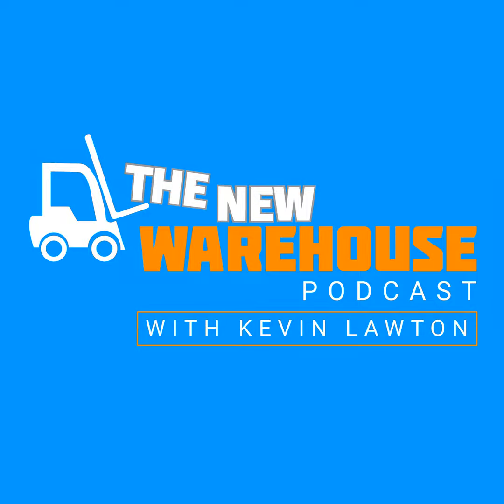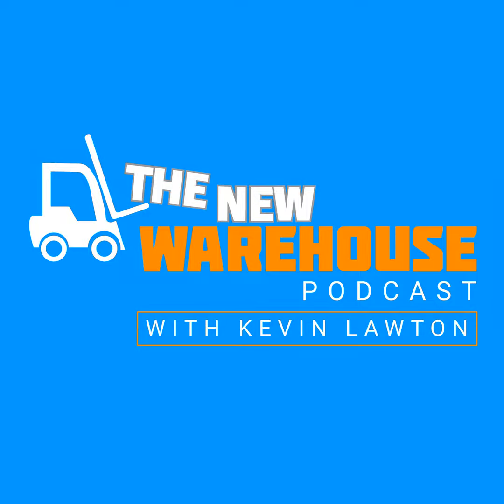EP 429: Following the Path to Warehouse Automation with Zion Solutions Group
In the latest episode of The New Warehouse Podcast, Jim Shaw, President and Co-Founder of Zion Solutions Group, joins the show. With over 25 years of experience in the warehousing and logistics industry, Jim discusses his journey from his early days at UPS to eventually co-founding Zion Solutions Group, a company specializing in optimizing supply chain logistics. Rooted in deep industry experience and guided by his values of faith, family, and meaningful work, Jim offers a unique perspective on today's warehousing challenges. Tune in to the episode for an in-depth look at Jim's background and insights that could reshape how you think about supply chain optimization.